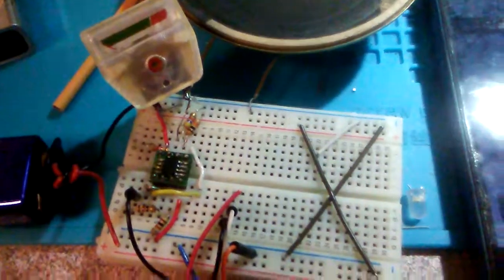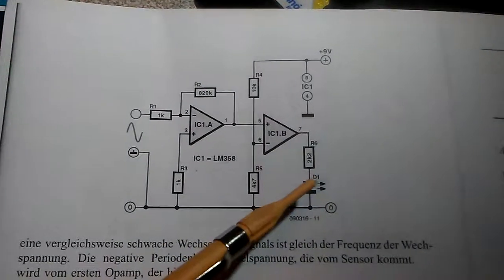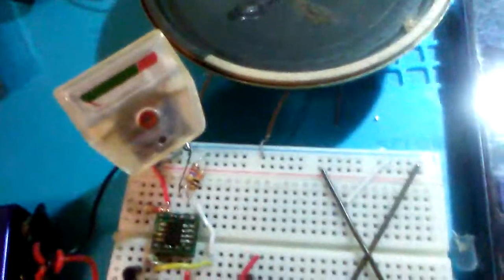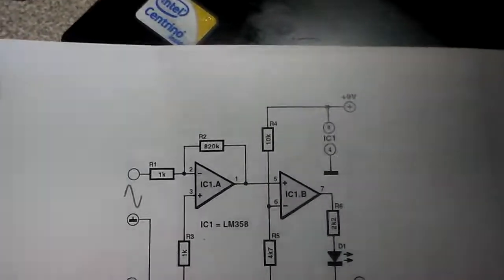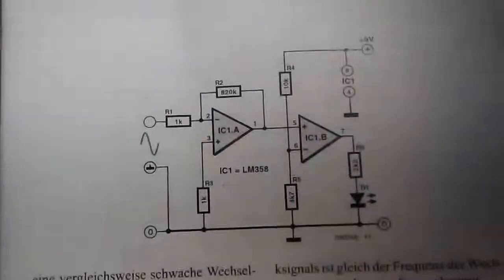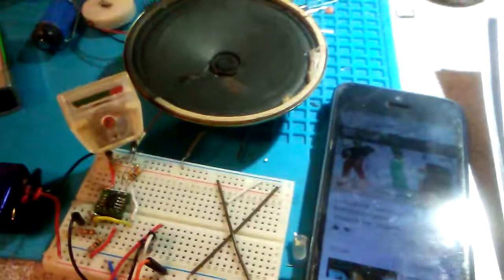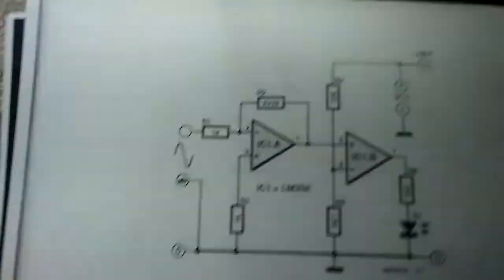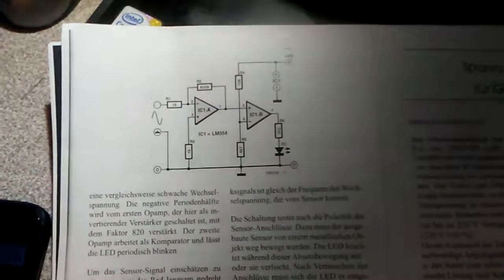LM358 VU meter panel driver with schematic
i think this is first time some body make LM358 sensitive vu meter and 4mv vu meter is dancing with projest!